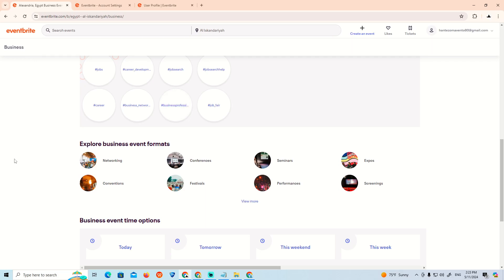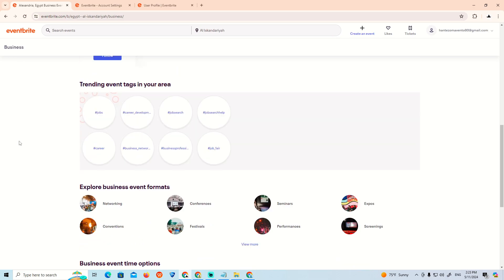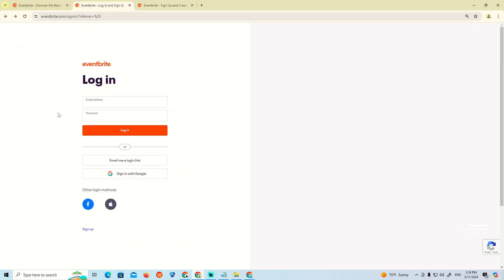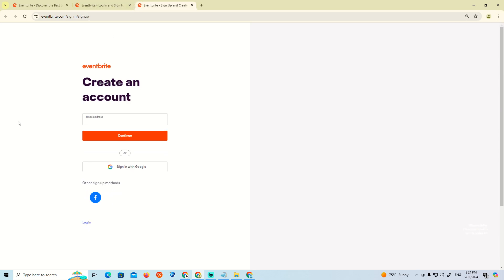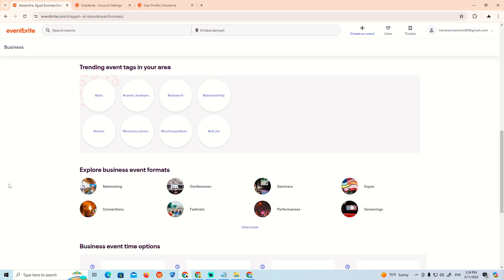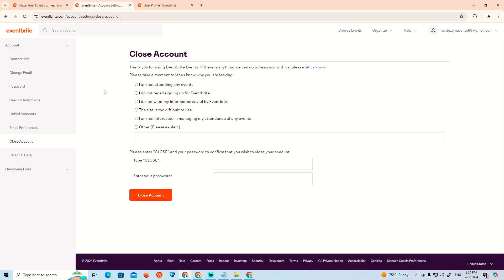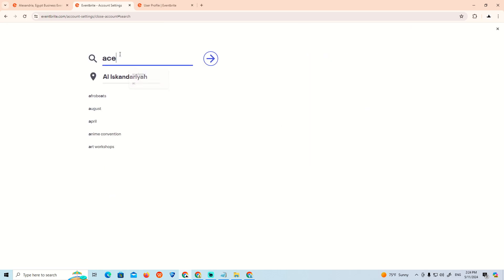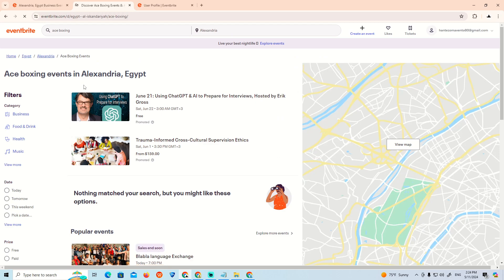How to Add Ace Boxing on Eventbrite in 2024